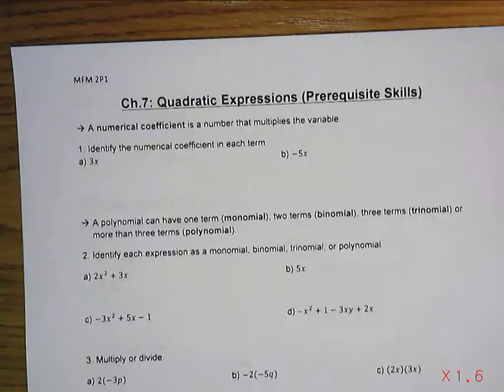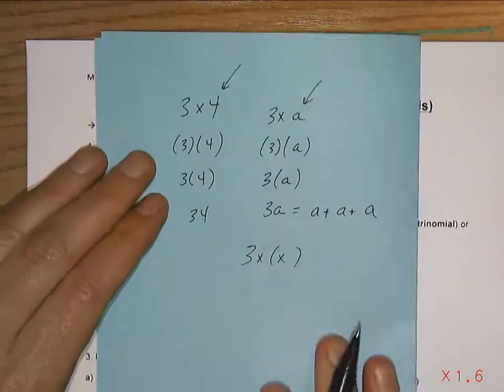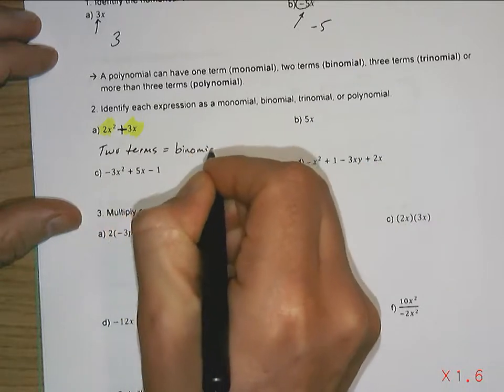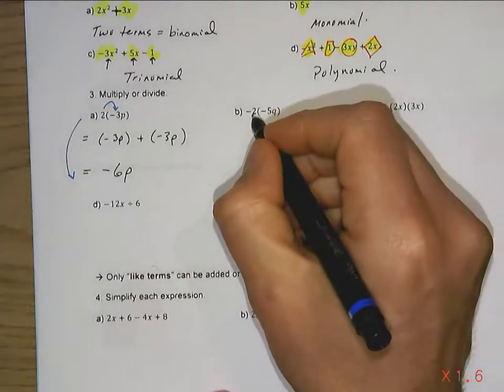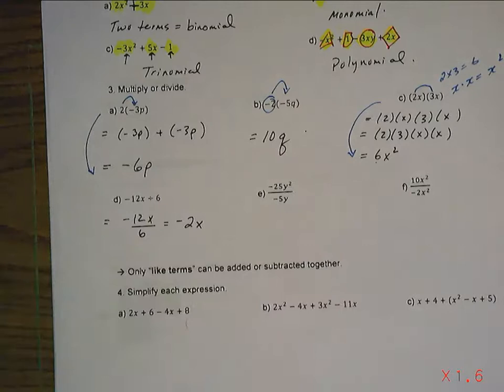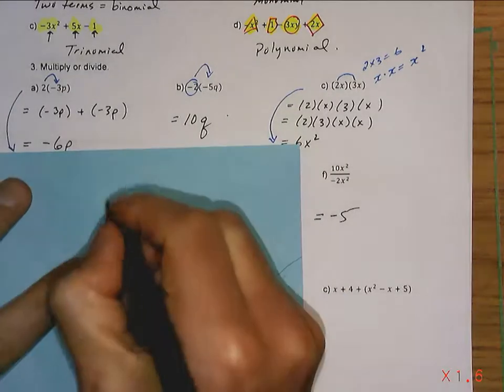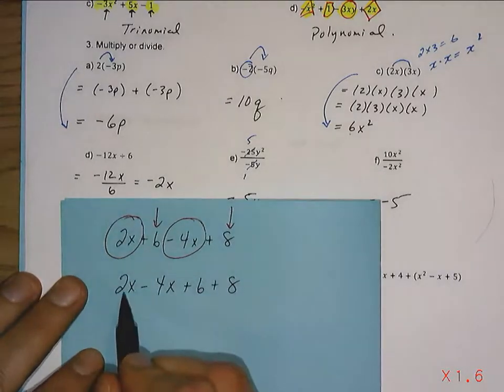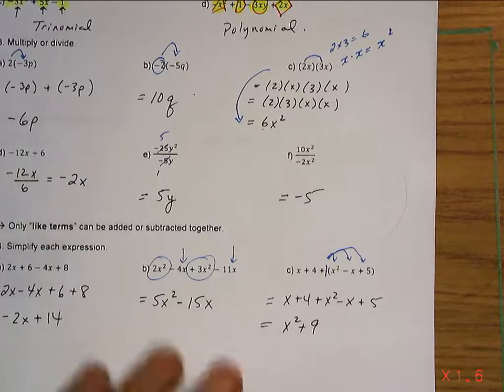PreRequisite Skills Chapt 7 video 1.mp4